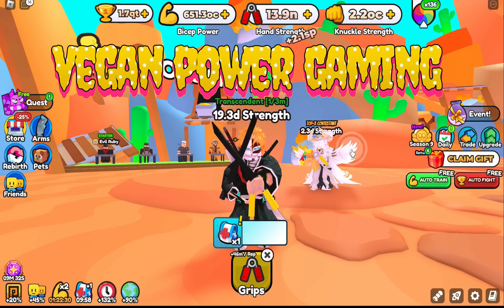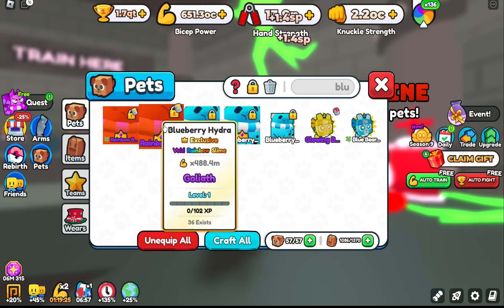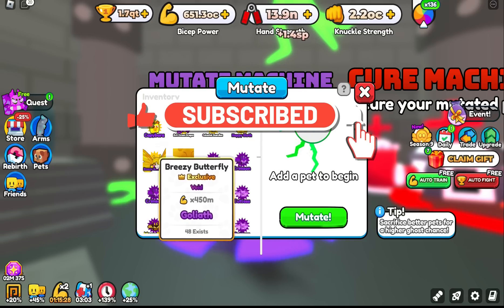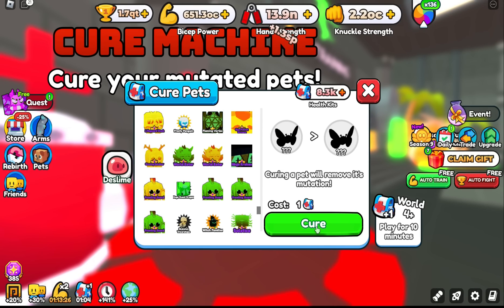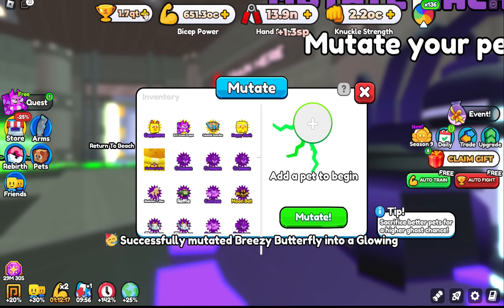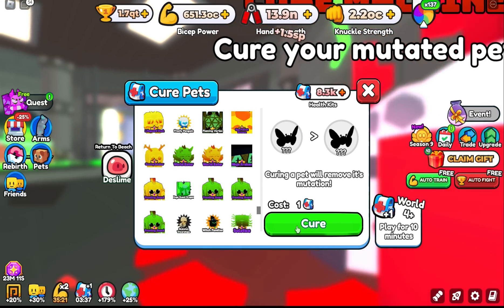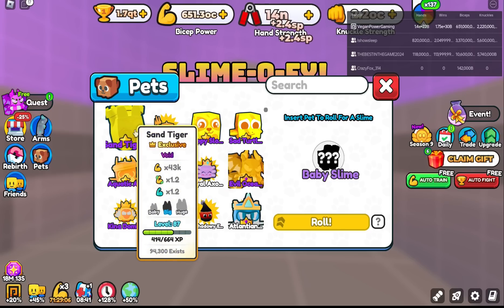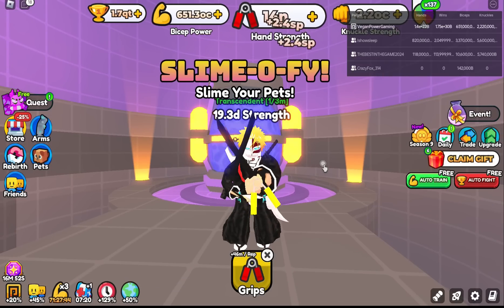SECRETS of a AWS!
Things you never knew existed in AWS!